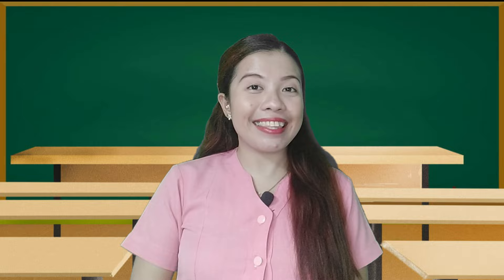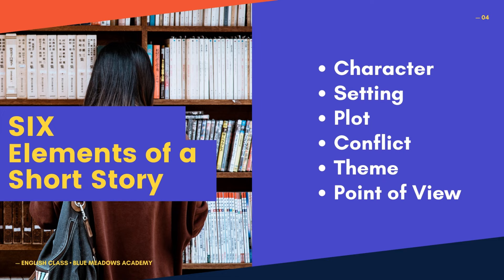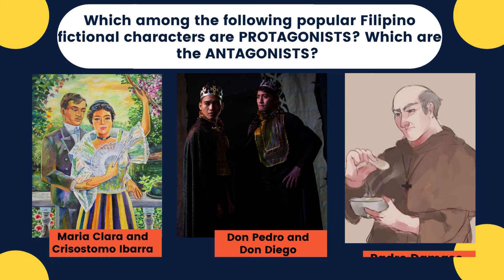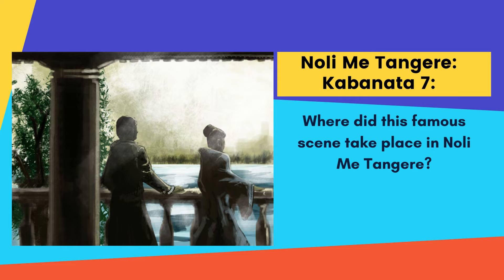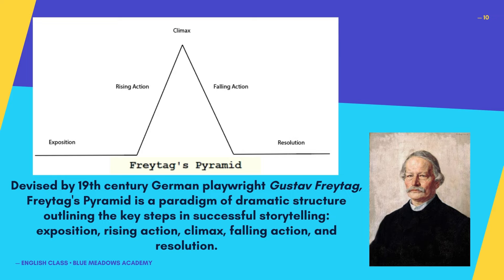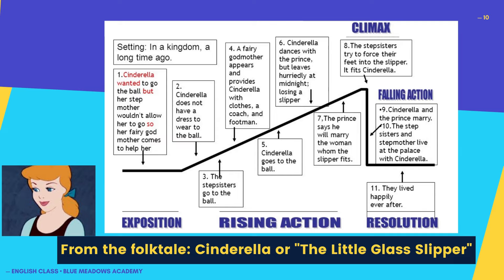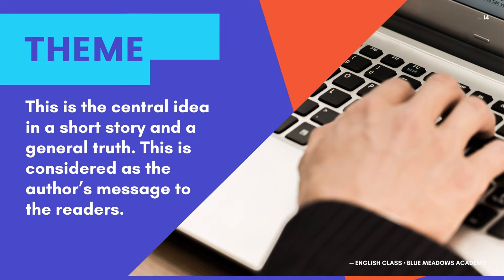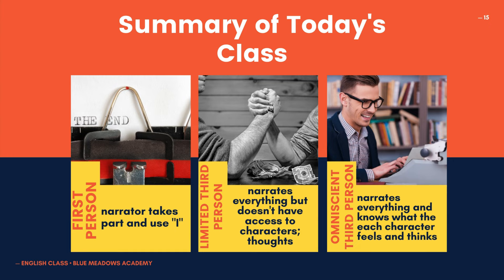21st Century Literature: The Elements of a Short Story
This video shows the Elements of a Short Story

References:
21st Century Literature from the Philippine sand the World: Module 5: Elements of a Short Story